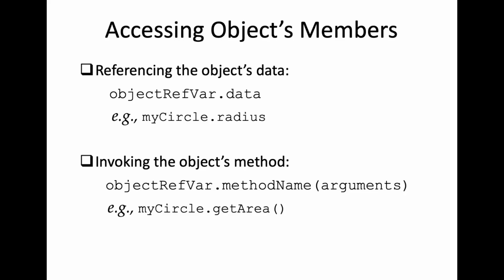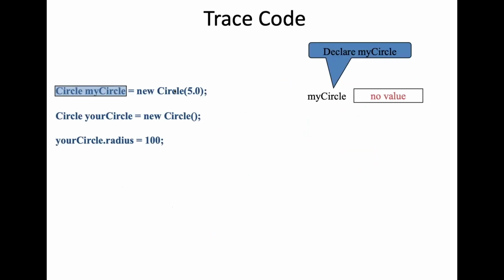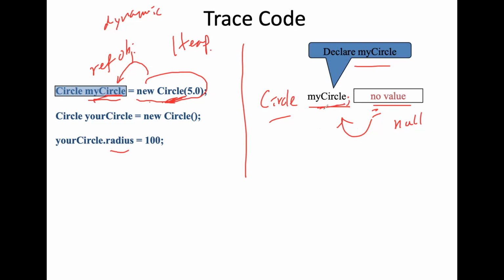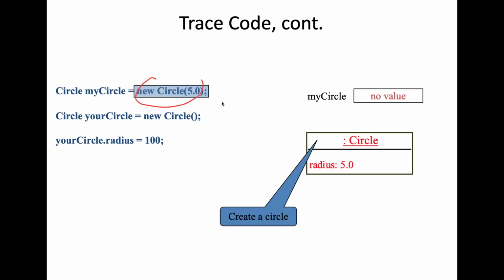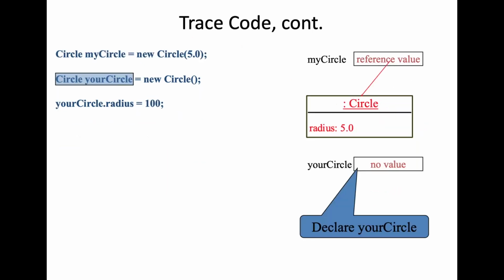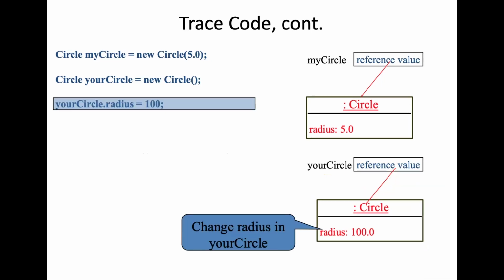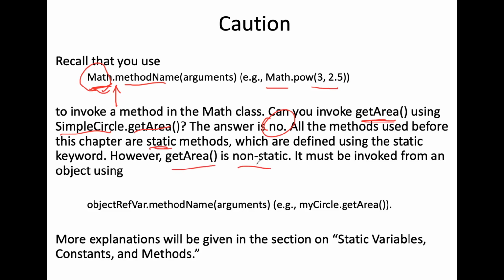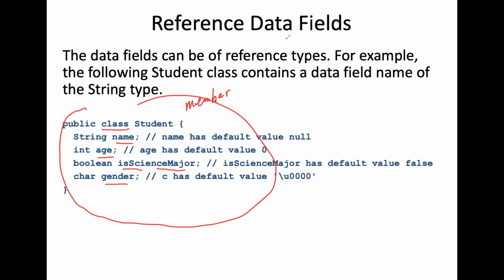9.5 Accessing Data in Object References